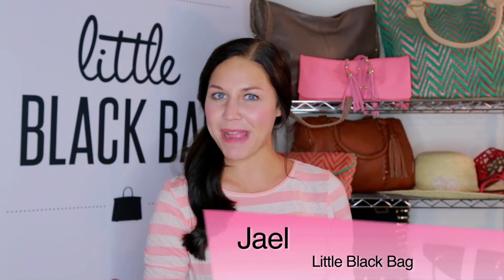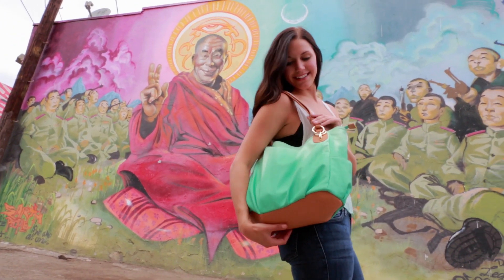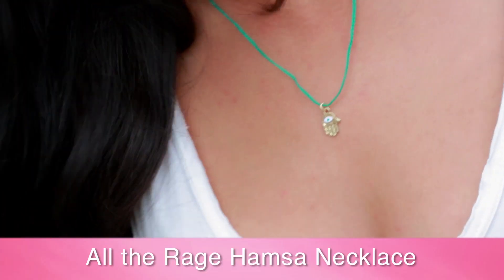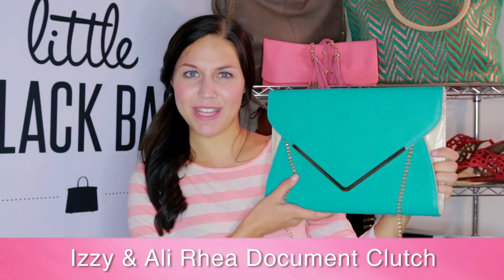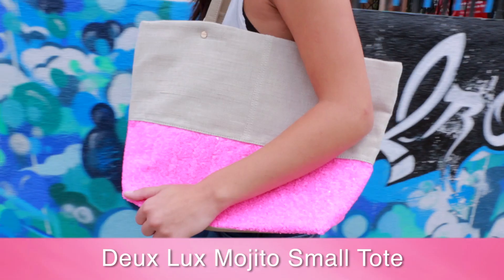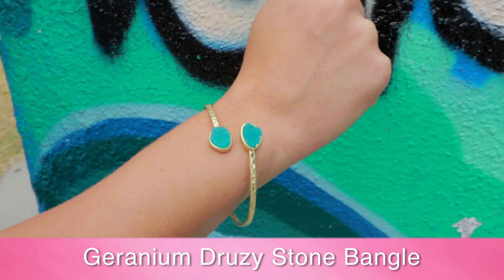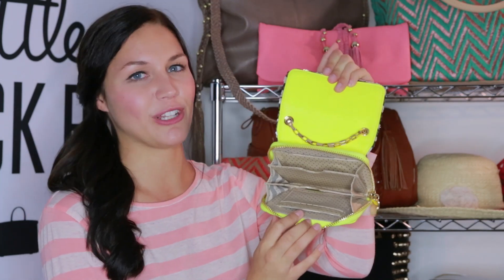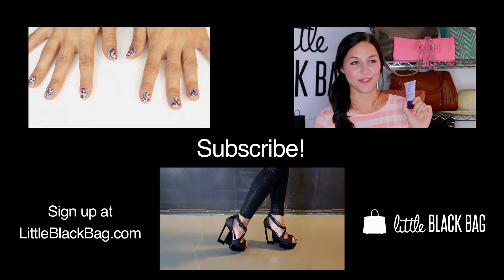Little Black Bag New Arrivals- August 1st: Pop Art Inspired Fashion!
Let Little Black Bag and Michael Todd True Organics want to get you an amazing Summer Glow to Go! Little Black Bag and Michael Todd True Organics have teamed up to get your skin perfect and glowing! Starting August 1st Little Black Bag will be giving away 1 of 2 Michael Todd True Organics travel size Jojoba Charcoal Facial Scrub or Pumpkin Nutrient Rich Facial Mask with every VIP purchase!

As always, don't forget to check out Little Black Bag's Exclusive Previews on Facebook- we have a wide array of designer merchandise ranging from bags and shoes to jewelry and accessories. Join us for the most exciting online shopping experience! xoxo LBB

ABOUT Michael Todd True Organics:

"Made in the U.S. with certified organic ingredients, without added water and free of parabens, sulfates, synthetic fragrance or artificial dyes."

Nature got it right. We put it in a bottle.  MICHAEL TODD true organics represent a synergy between science and the certified organic plants and fruits we use. The result is an unsurpassed skin care experience that enhances and protects the skin for years to come without the use of potentially harmful ingredients so common in many other brands. The products are developed and made in the United States at FDA Registered and USDA Organic Certified facilities under the guidance of experienced cosmetic formulators and chemists and registered and certified aromatherapists. So you know just what you're getting, we state on each product the percentage of certified organically grown plants and fruits used and if it is vegan.

Little Black Bag: Fashion Innovated
Category
Howto & Style
License